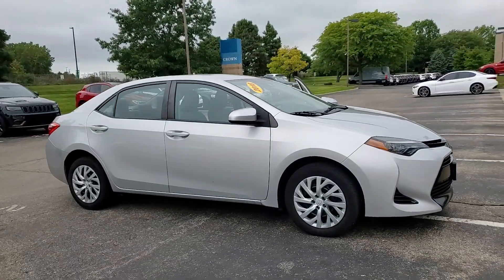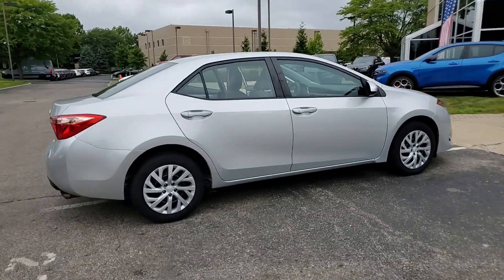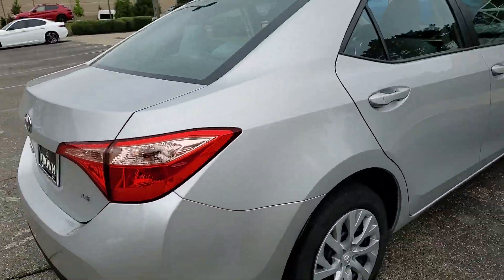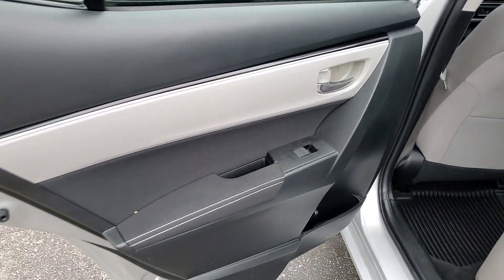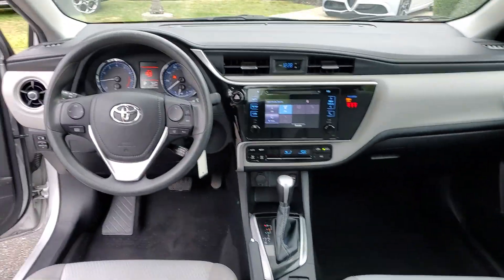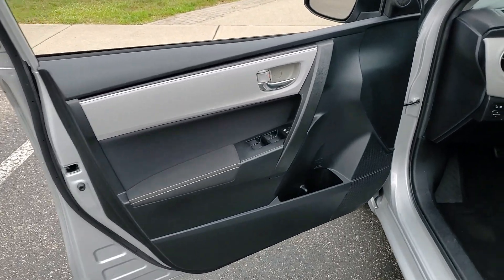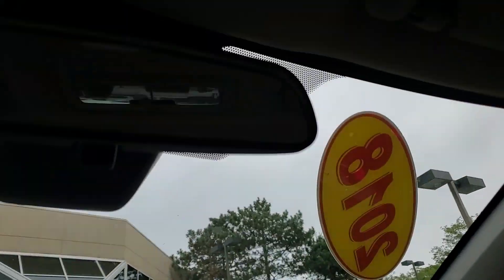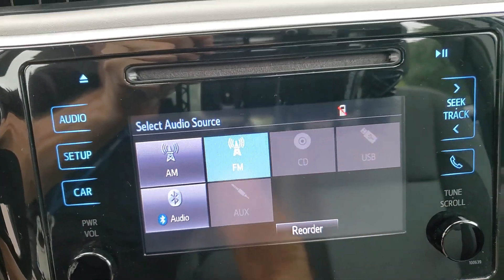2018 Toyota Corolla available in Dublin, Columbus, Delaware, OH 35P266A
Slate Metallic Used 2018 Toyota Corolla LE available in Dublin, Ohio at Crown Alfa Romeo of Dublin. Servicing the Columbus, Delaware, Powell, Westerville, OH area.

Certified. Classic Silver Metallic 2018 Toyota Corolla LE FWD CVT 1.8L I4 DOHC Crown Confidence Plan ABS brakes Auto High-beam Headlights Automatic temperature control Brake assist Dual front impact airbags Dual front side impact airbags Electronic Stability Control Exterior Parking Camera Rear Front anti-roll bar Heated door mirrors LED Daytime Running Lights (DRL) Occupant sensing airbag Overhead airbag Power door mirrors Radio: Entune Audio w/6.1 Screen Rear anti-roll bar Speed control Speed-sensing steering Variably intermittent wipers.brbr**CROWN CONFIDENCE PLAN CERTIFIED LIFETIME GUARANTEE includes our exclusive 101 point safety inspection Carfax vehicle history report 100000 mile powertrain warranty for as long as you own your car and our exclusive peace of mind 7 day or 500 mile exchange policy. Recent Arrival! 28/36 City/Highway MPGbrbrCertification Program Details: **CROWN CONFIDENCE PLAN 100000 MILE/LIFETIME WARRANTY Awards:br * 2018 KBB.com 10 Most Awarded Brands * 2018 KBB.com Best Resale Value AwardsbrVisit our virtual showroom 24/7 at crownfiat.com or Call .